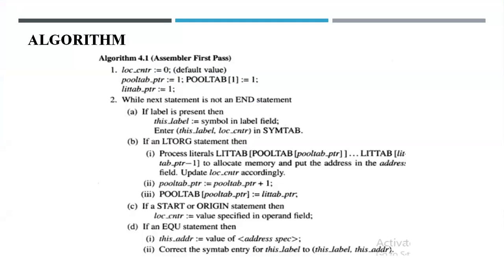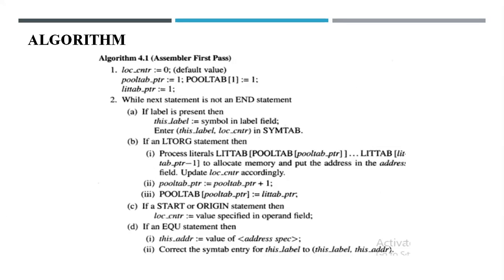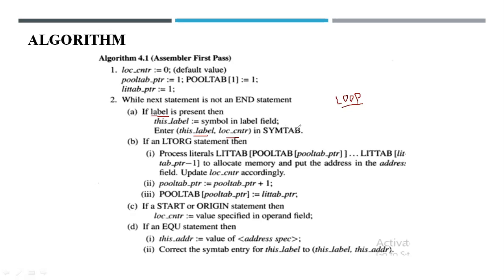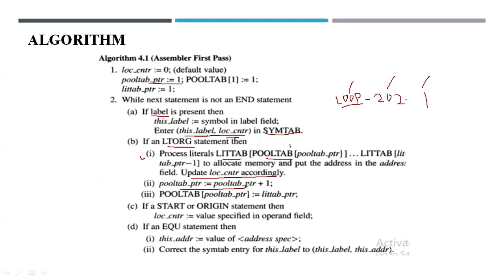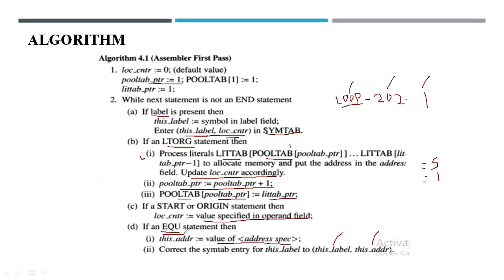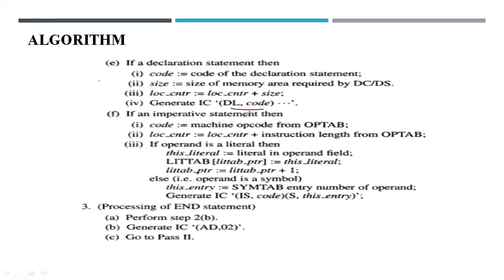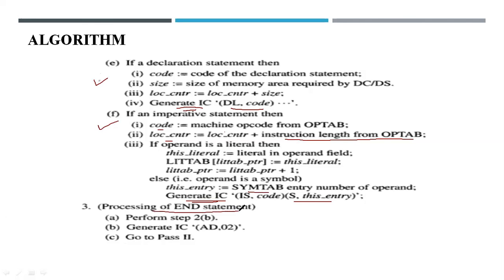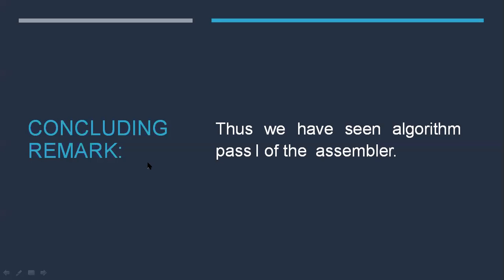Lecture 35 Design of a Two Pass Assembler Part 5 ALGORITHM OF PASS I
Algorithm of Pass-I is explained. Must watch video 34 to understand this algorithm.